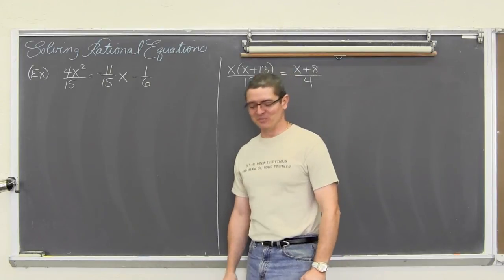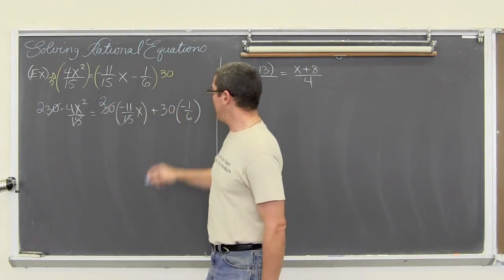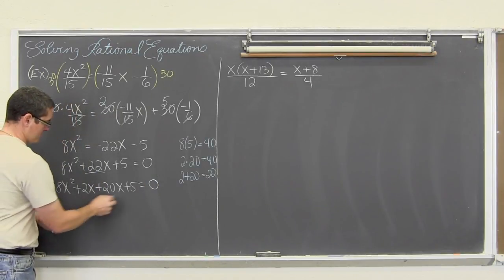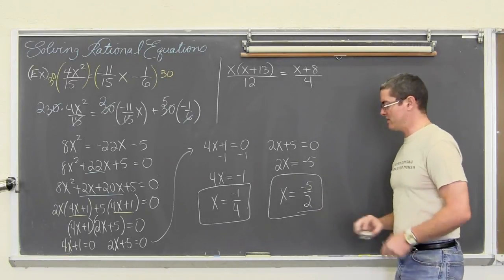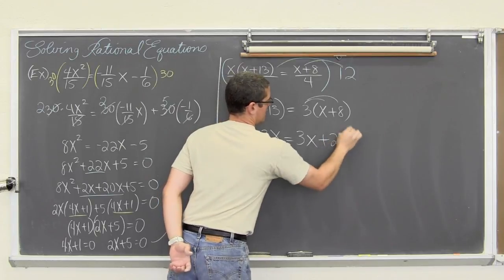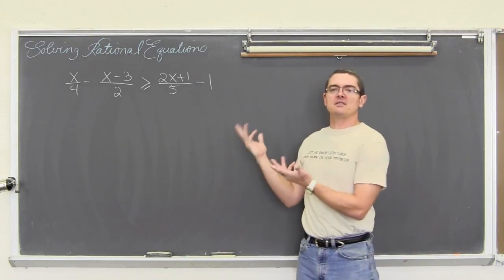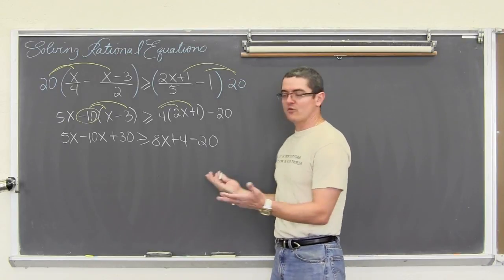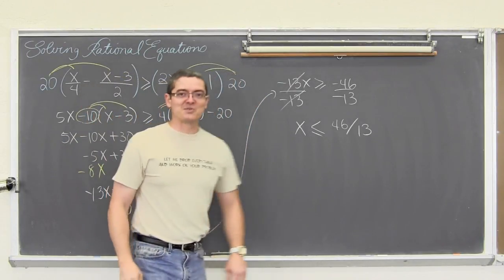Solving Rational Equations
We start looking at solving equations and inequalities that involve fractions. Find free review test, useful notes and more If you'd like to make a donation to support my efforts look for the "Tip the Teacher" button on my channel's homepage